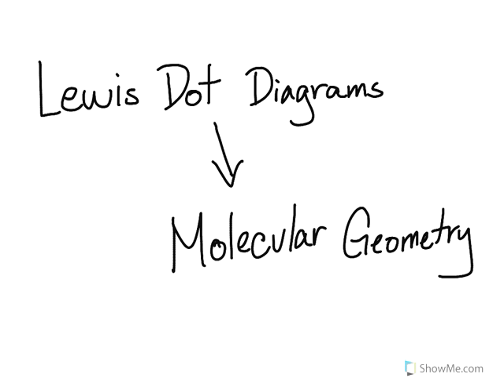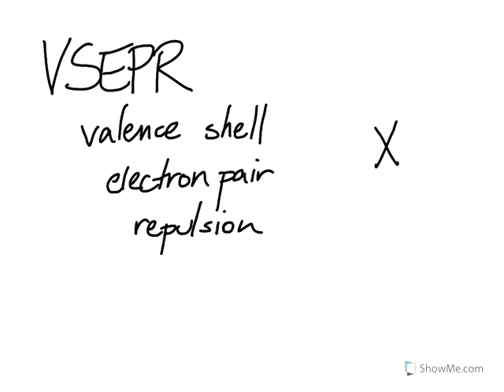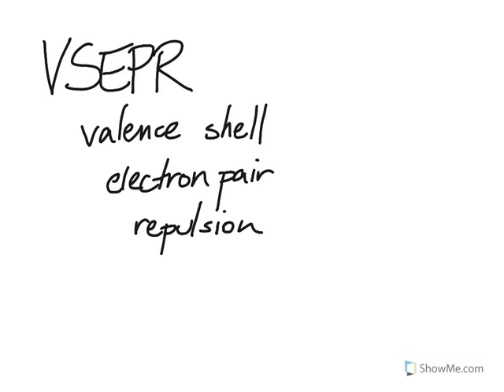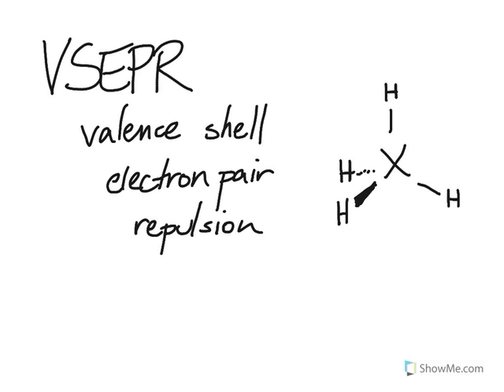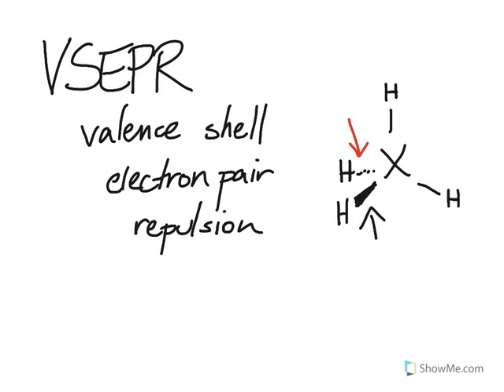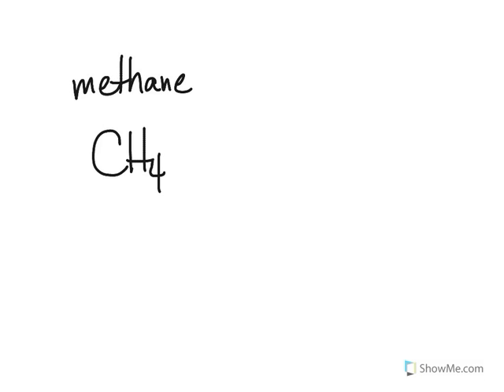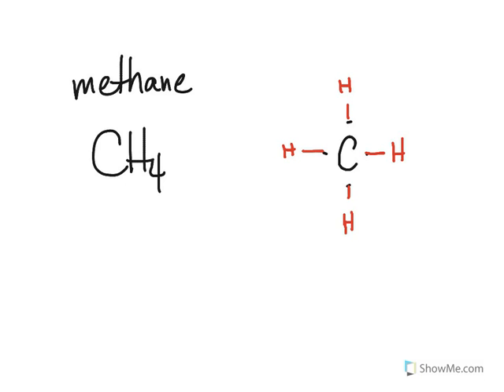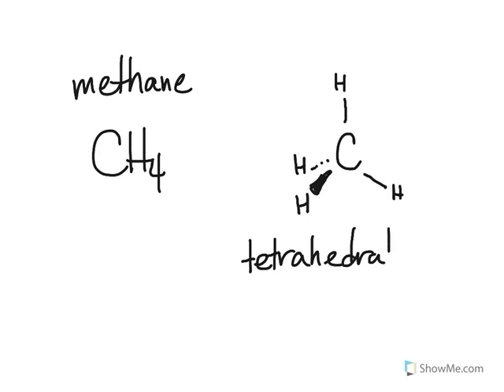How to Chemistry: VSEPR tetrahedral